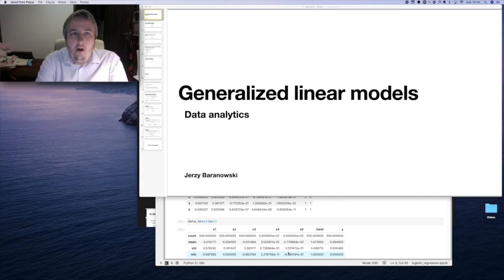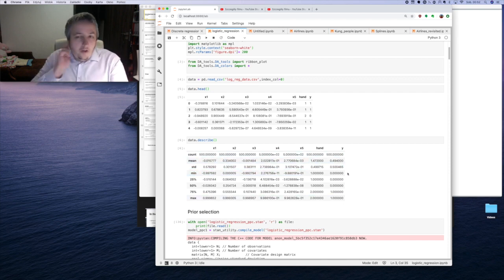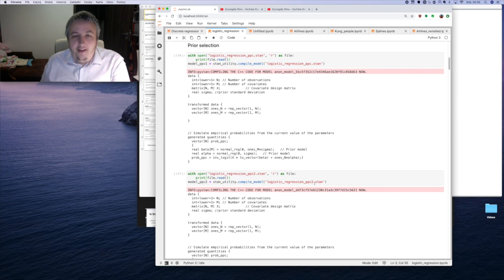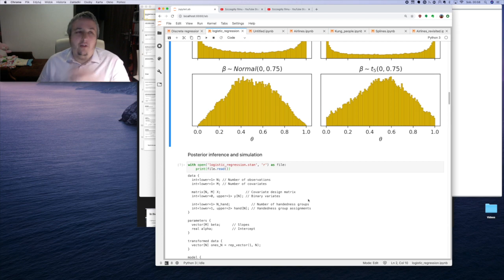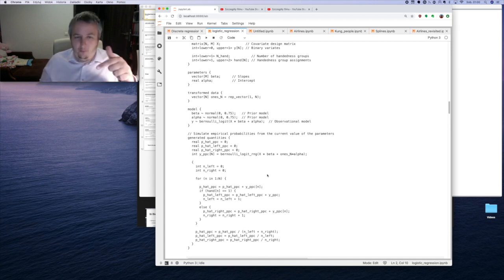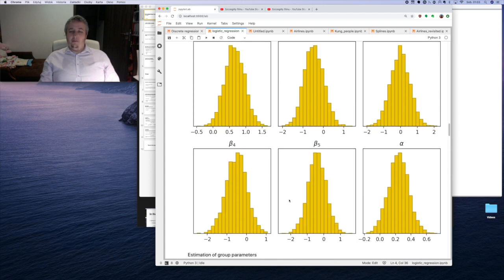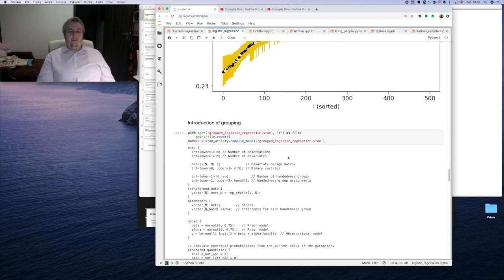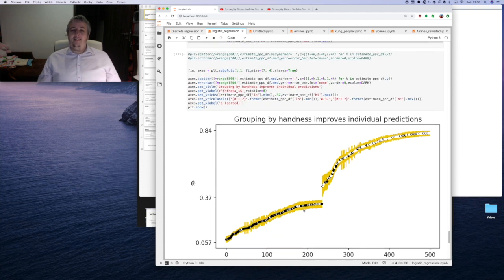Data Analytics - GLMs - part 3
In this video we analyze an example of logistic regression.